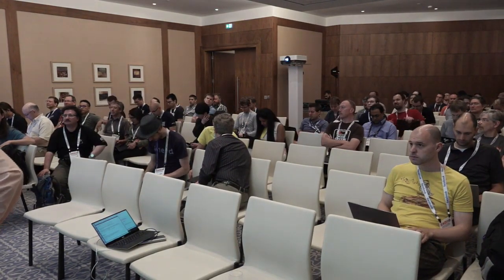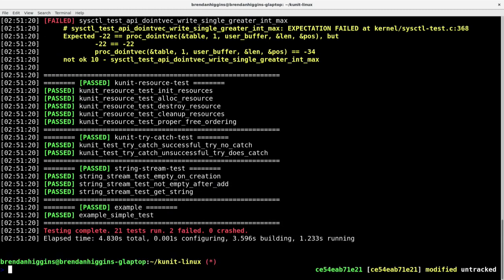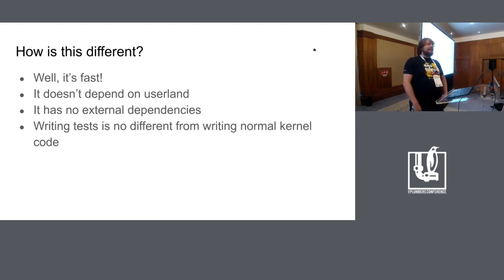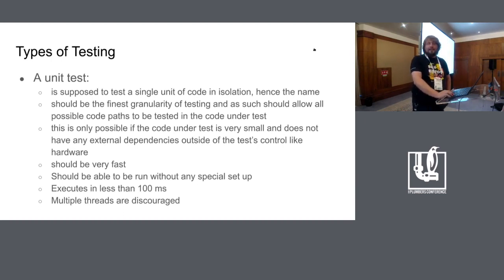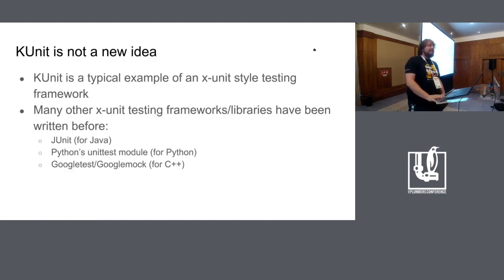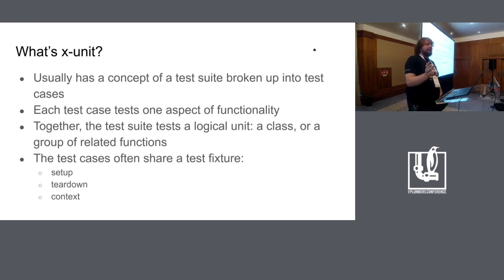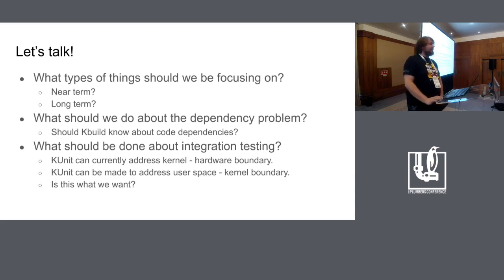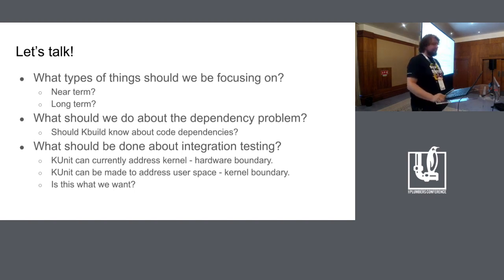LPC2019 - KUnit - Unit Testing for the Linux Kernel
KUnit is a new lightweight unit testing and mocking framework for the Linux kernel. Unlike Autotest and kselftest, KUnit is a true unit testing framework; it does not require installing the kernel on a test machine or in a VM (however, KUnit still allows you to run tests on test machines or in VMs if you want) and does not require tests to be written in userspace running on a host kernel. You can read more about KUnit in this LWN article.

In the first half of the talk we will provide background on what unit testing is, why we think it is important for the Linux kernel, how KUnit provides a viable unit testing library implementation, and offer a brief demonstration of how it might be used.

In the second half of the talk we will talk about the future. We will talk about KUnit's roadmap, the challenges that KUnit is facing, how to structure the Linux kernel testing paradigm, and how KUnit fits into it.

Brendan Higgins (Google LLC)